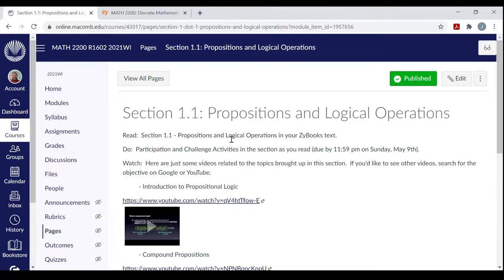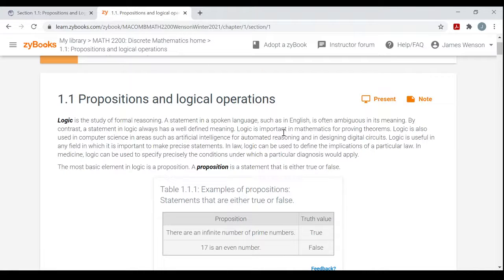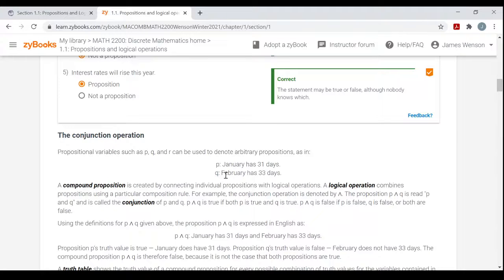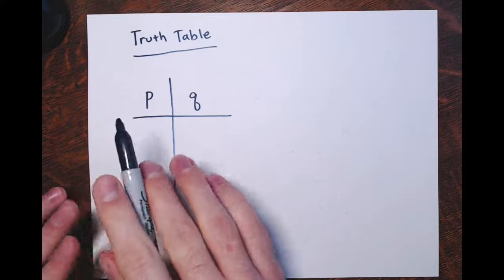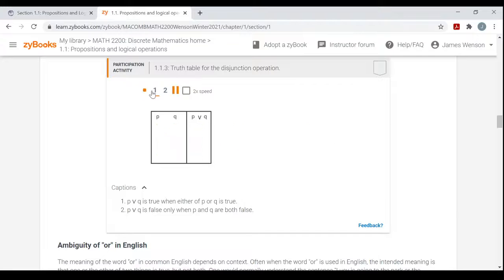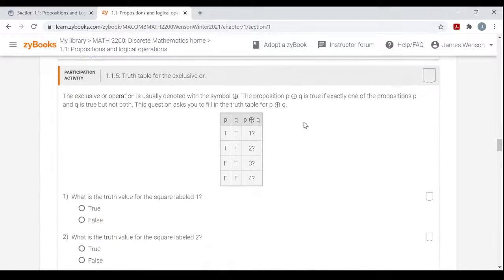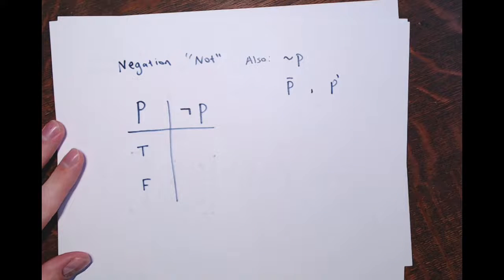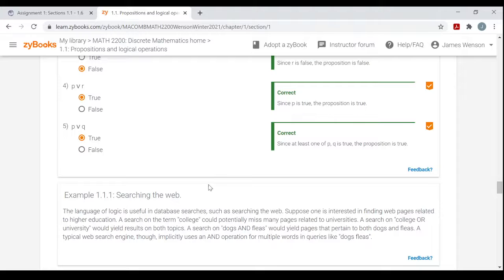Math 2200: Section 1.1 - Propositions and Logical Operations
In this video, I go over the ZyBooks Section 1.1 for Math 2200.